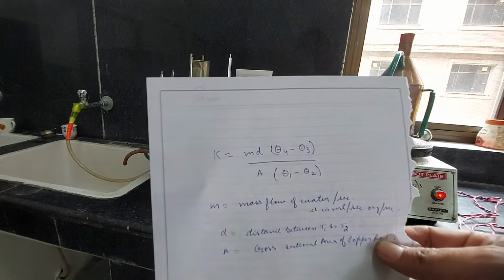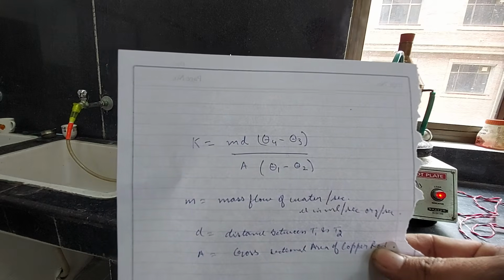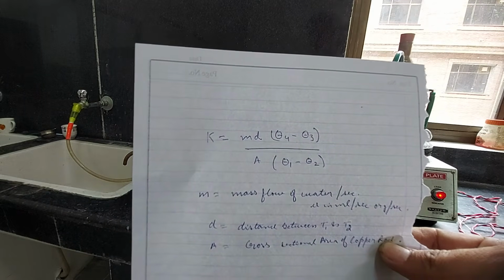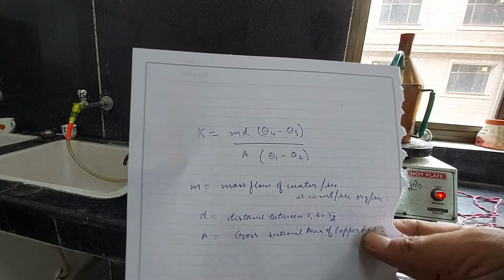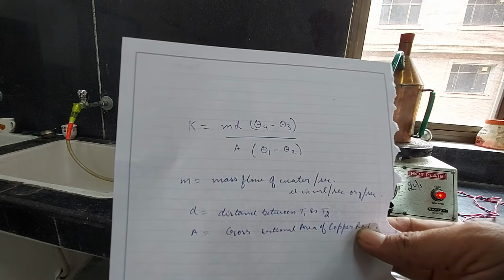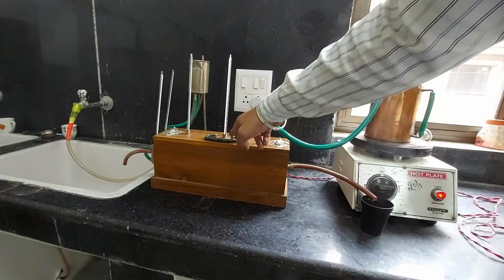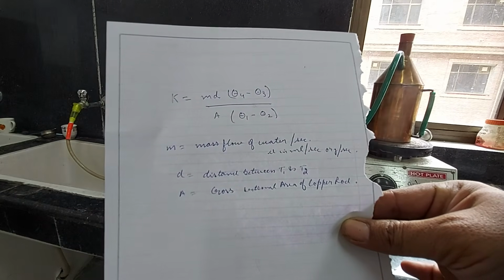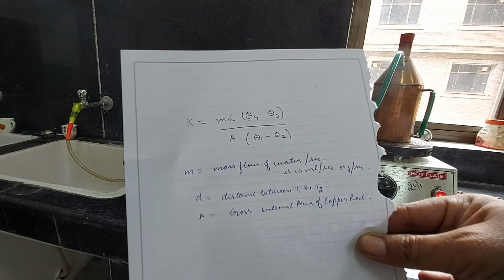Thermal Conductivity Of A Good Conductor (Copper Rod) Using Searle's Method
Thermal Conductivity Of A Good Conductor (Copper Rod) Using Searle's Method MRSPTU